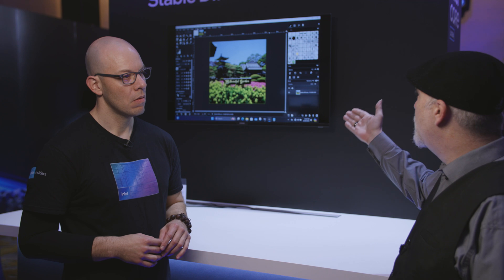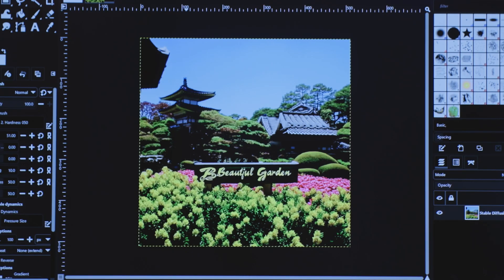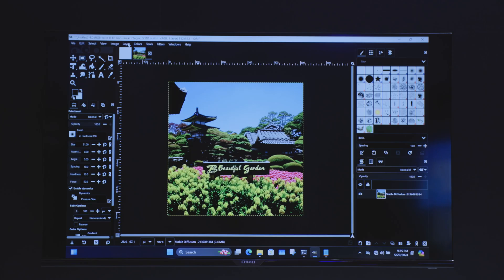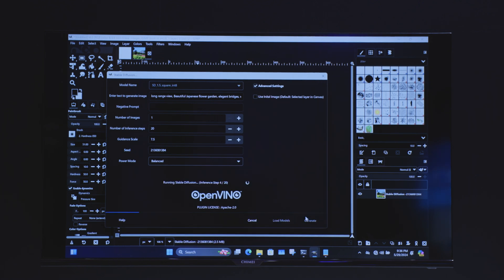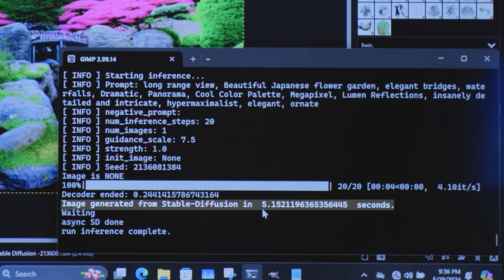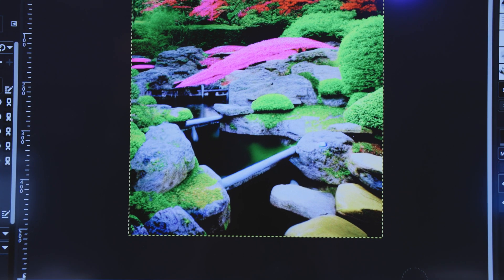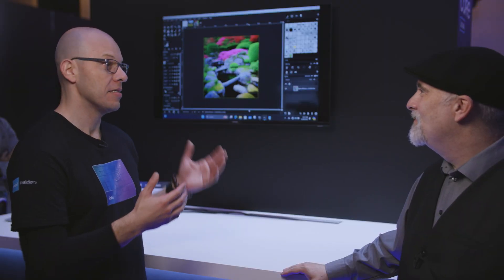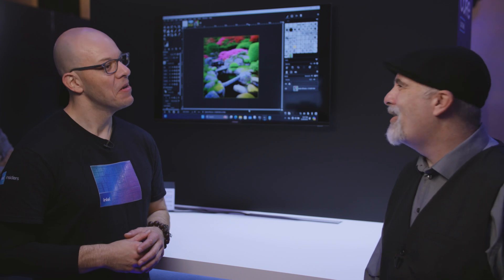Lunar Lake Running Stable Diffusion AI Image Generation Demo | Talking Tech | Intel Technology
Talking Tech is bringing the Intel Tech Tour straight to you from Taiwan, and this is a Stable Diffusion double-feature. The next generation of Stable Diffusion, version 3.0, boasts multiple advancements in AI image generation, including the ability to process more nuanced prompts that include text in the final image. Stable Diffusion 1.5 is optimized for speed, and this demo shows how leveraging compute across Lunar Lake's XPUs can quickly turn highly detailed prompts into stunning images.

For more details on Lunar Lake disclosures at ITT, visit the Computex 2024